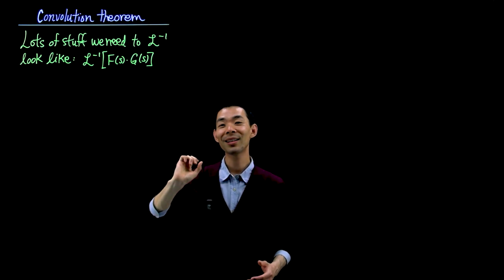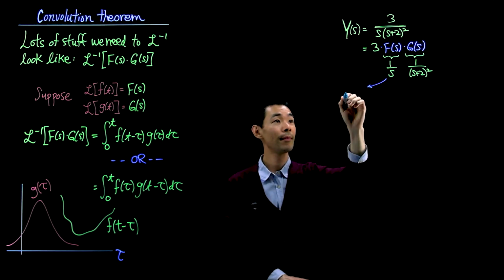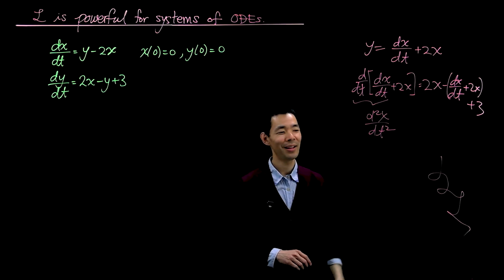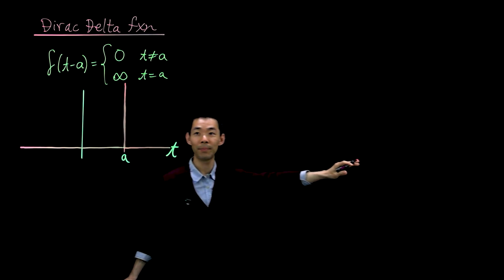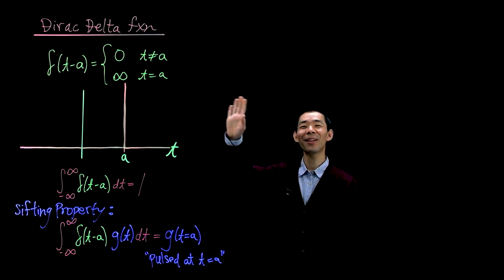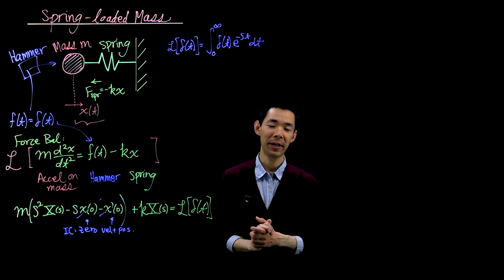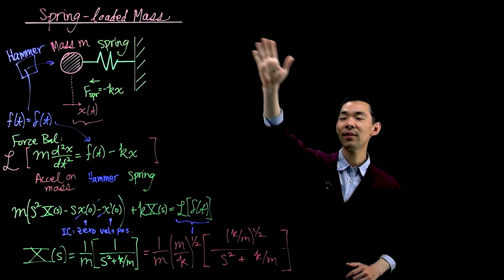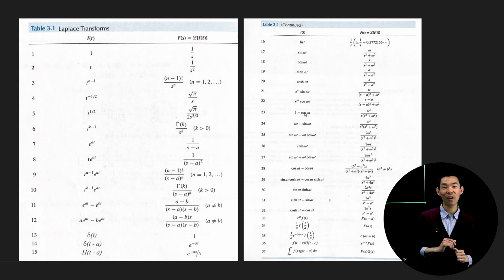【Stanford engineering】Applied mathematics (8/20): Laplace transforms - part 3